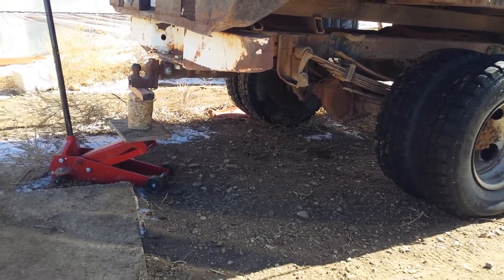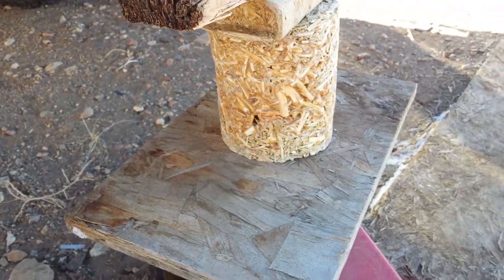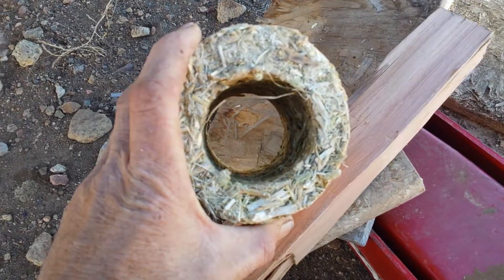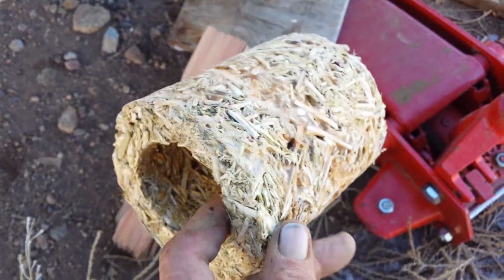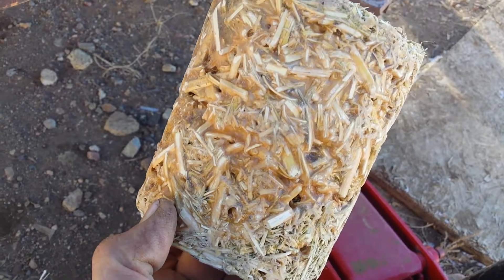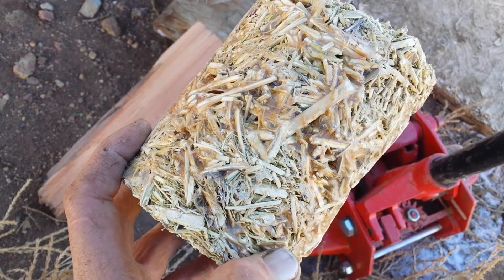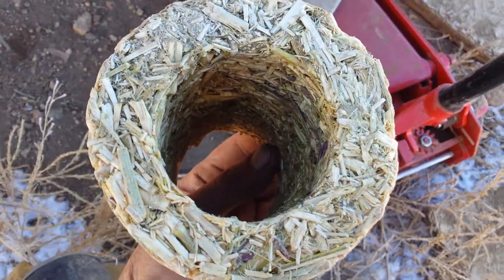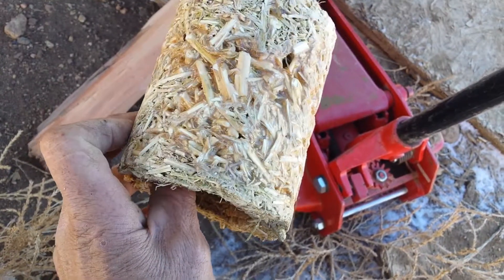Hemp Hurd, bast fiber-shiv hardwood composition with Common woodglue, lifting a ton truck 😆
Few hemp bast fiber uses

Going Above and Beyond, structural strength, held Surprising well even with the truck shifting,  bit of slack in the transfer chain.
  hemp hurd "purposely prepared" crushed separated but not completely as grinding does,  actually Much Different deliberately crushed not simply ground, can't stress that enough.
  shiv fiber/bast hardwood composite with common wood glue,.
  Insane results of unparalleled strength,.

 HOLLOW 5 inch tube with poorly cast walls, lacking any real compression while casting,
  even after the truck shifted it maintained the lift long enough to get my crippled butt up an into the house to video it, tires had light before it shifted, one side was still clearly up, granted the other was sketchy, the shift had me honestly panicked,  just wanted to get it down to show it was hollow, .

 Sorry this wasn't a fore thought, been nice to have the lift on tape, lifted so easily didn't realize it was Up til it shifted,.
   actually thought it would fail because it was a bad uncompressed cast, didn't want to bragg bout that,.
 My thinking was really wrong.